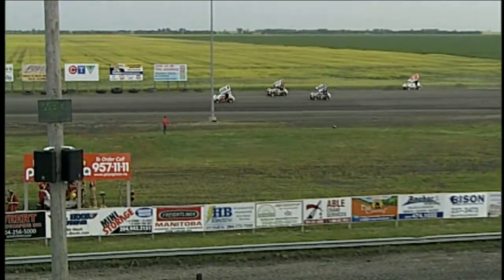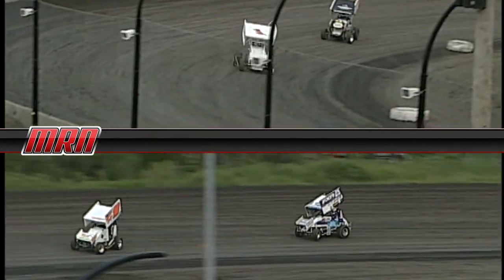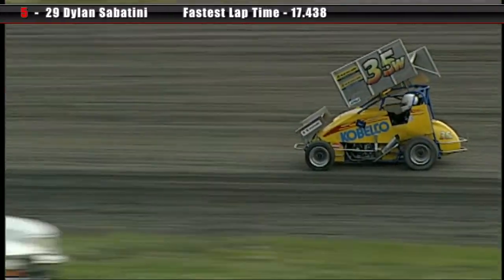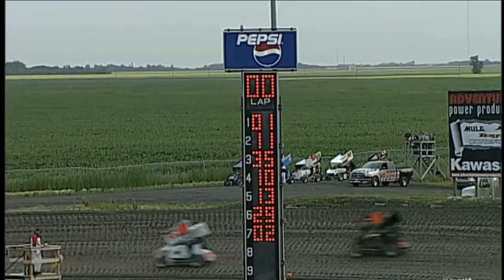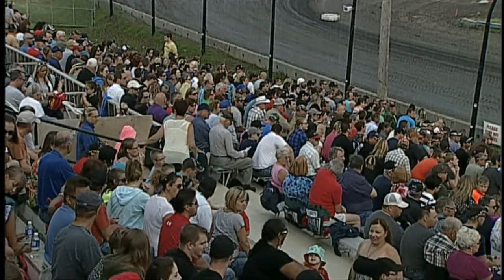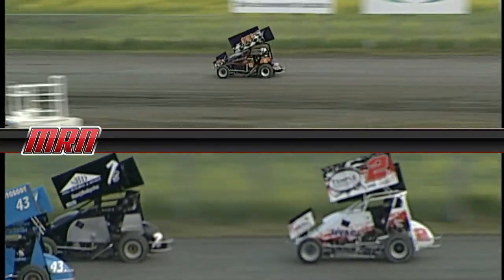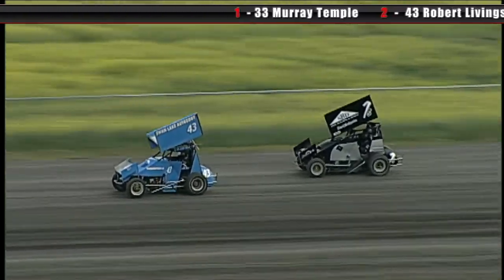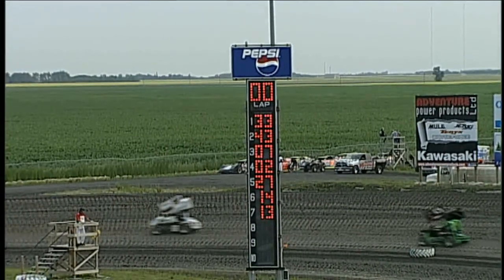July 17, 2014 RRCS Lightning Sprints Heats